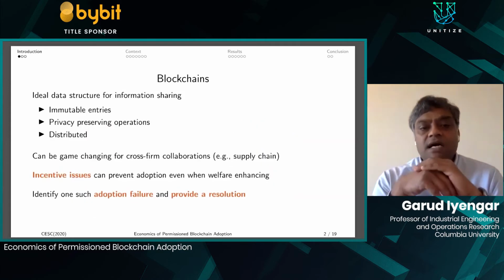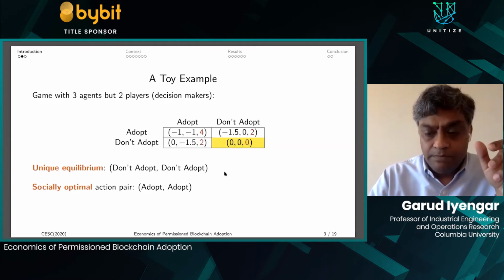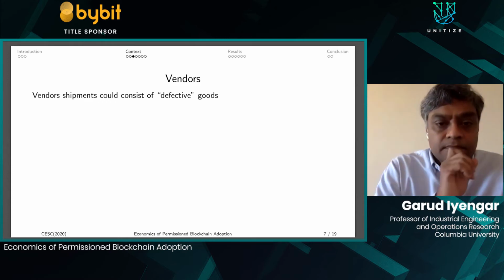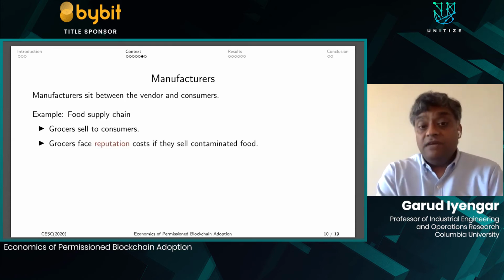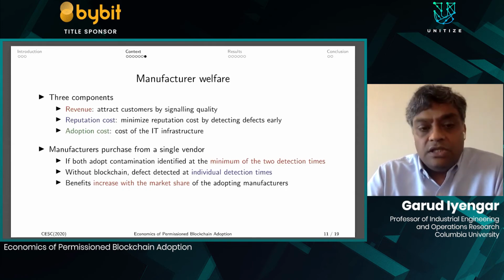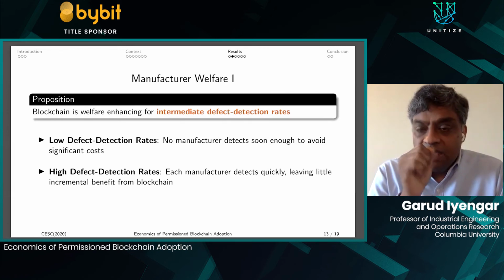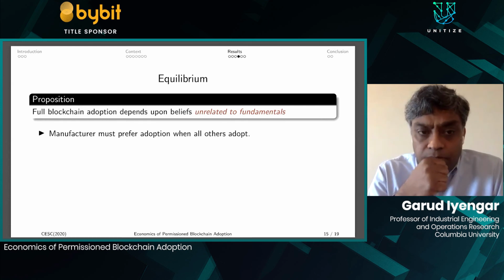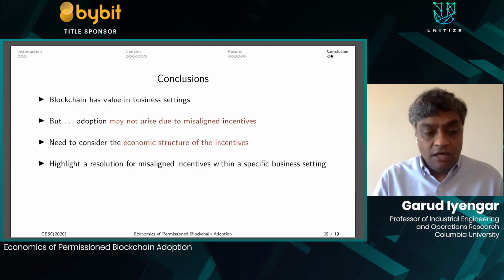Economics of Permissioned Blockchain Adoption